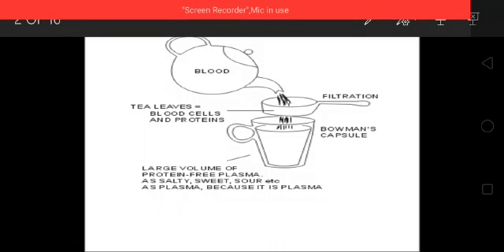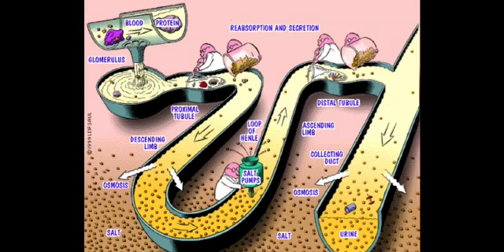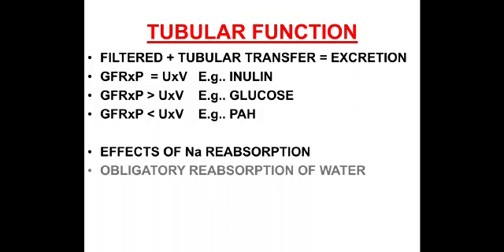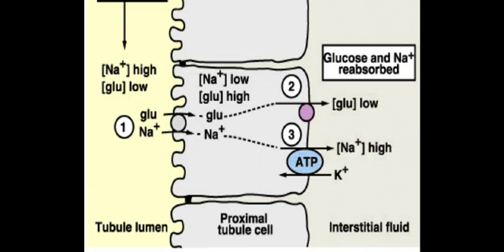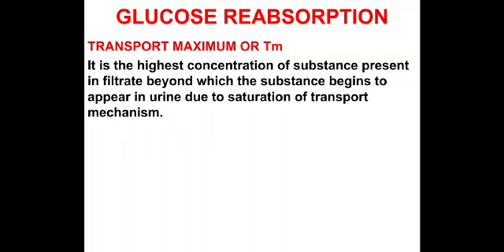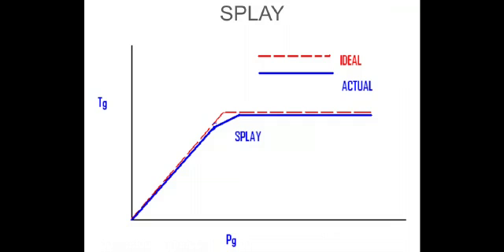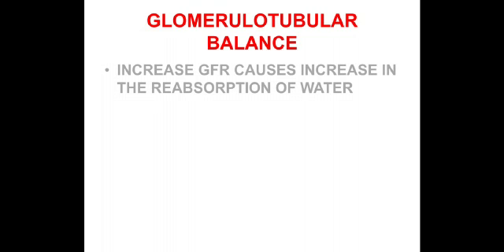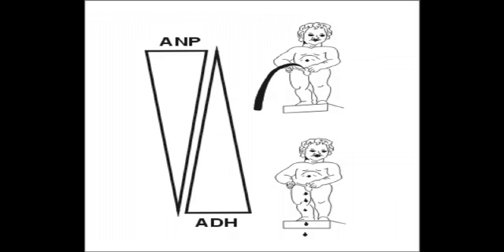19 05 2020 physiology Tubular Function 1st B Sc